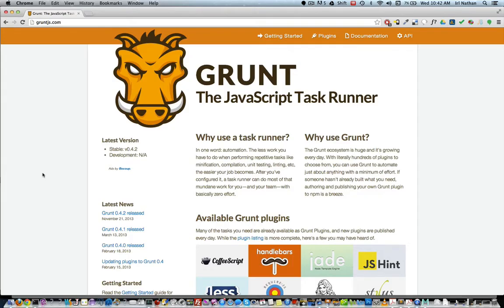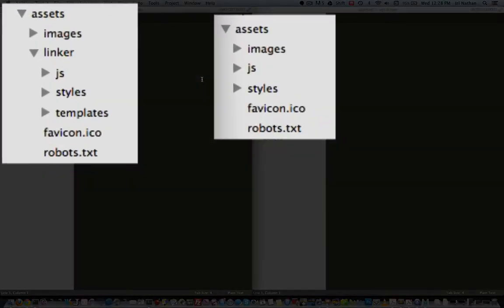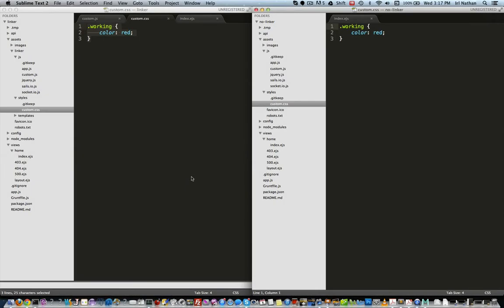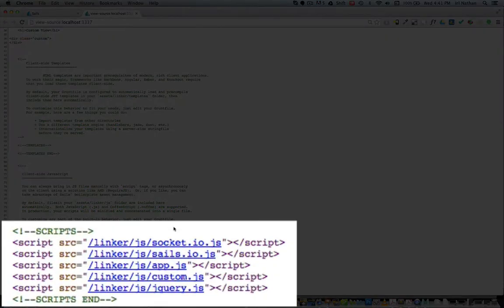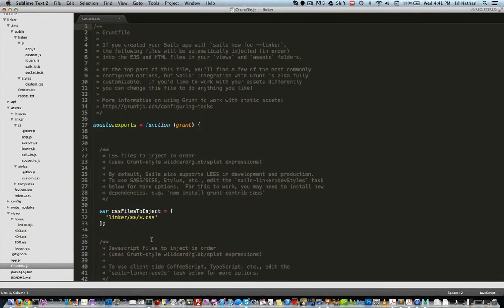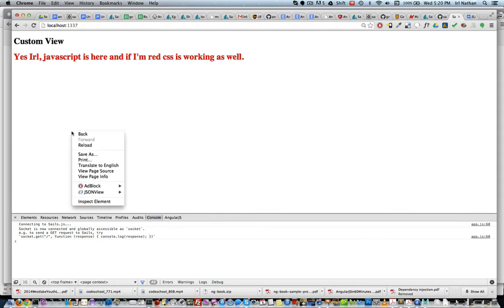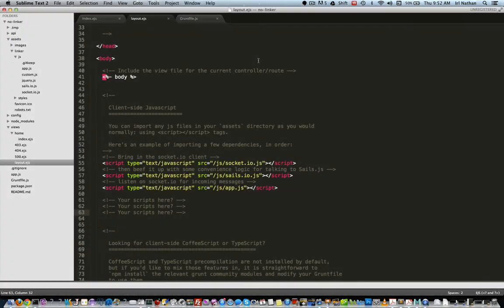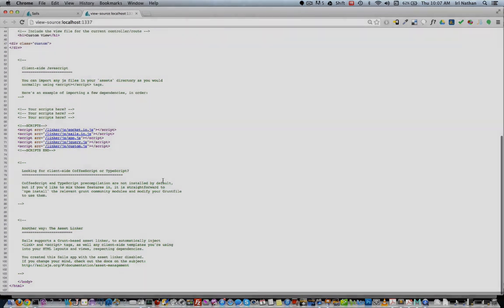sailsCasts Answers: Ep5 - Where should I put the assets in my sails project?